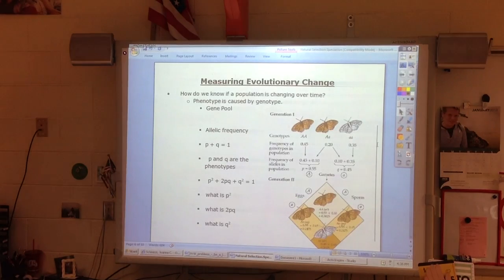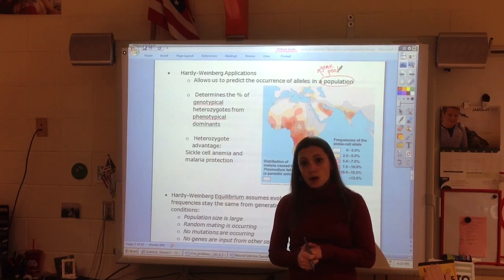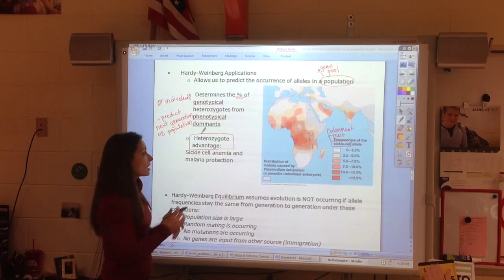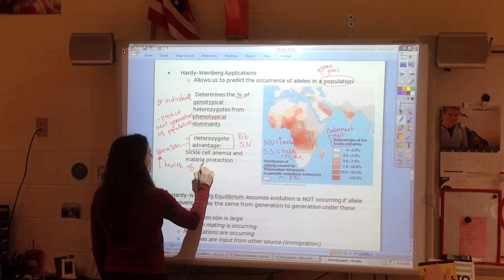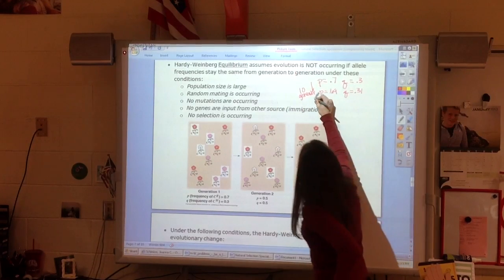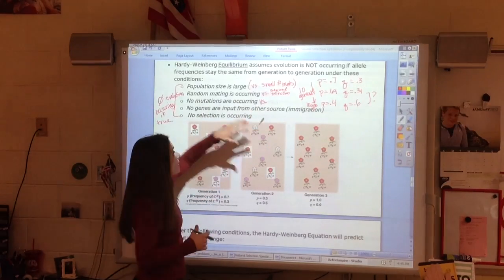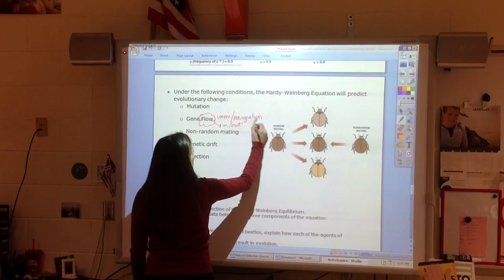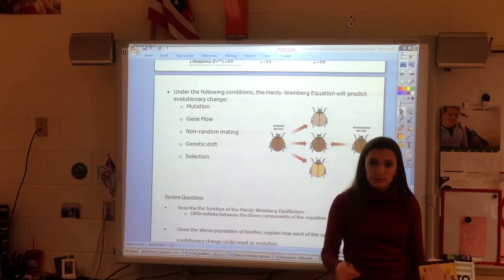Evolution 7.5 -- Hardy-Weinberg Assumptions